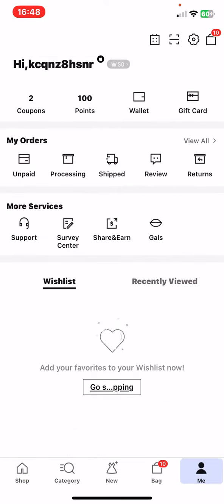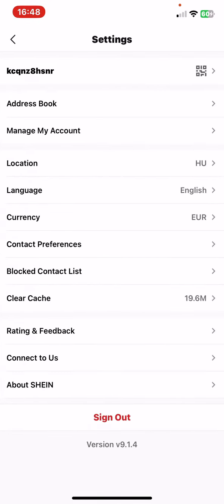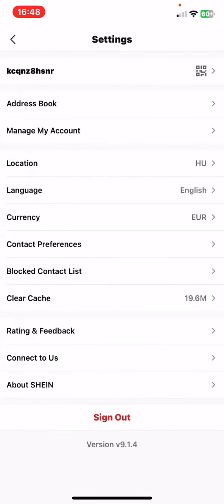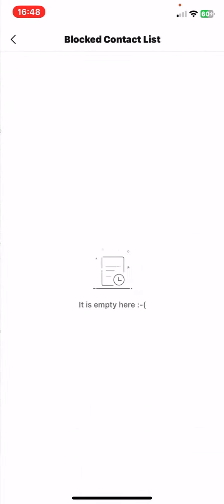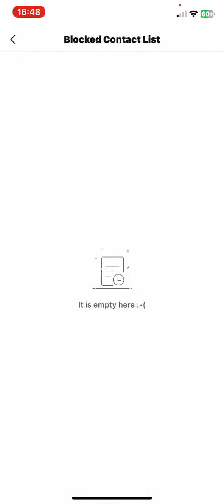How to find the blocked contacts in SHEIN?